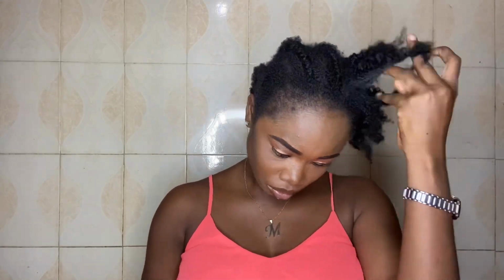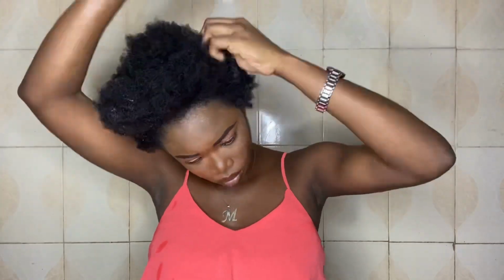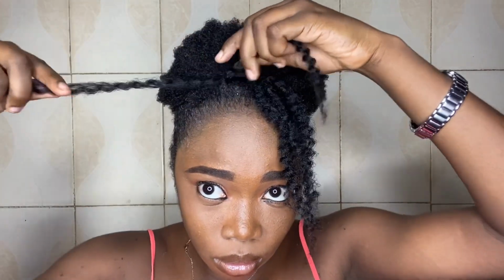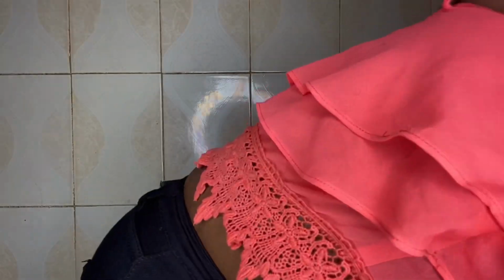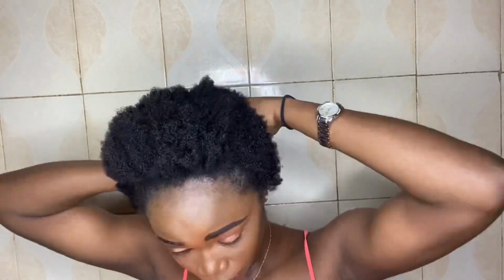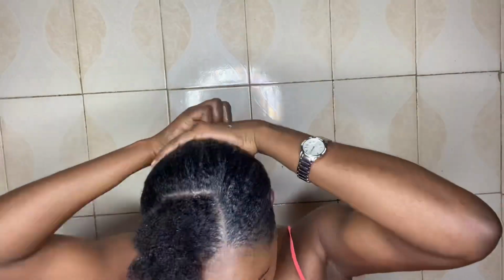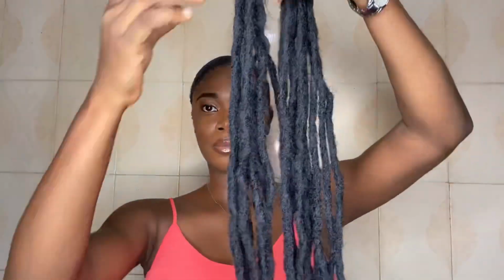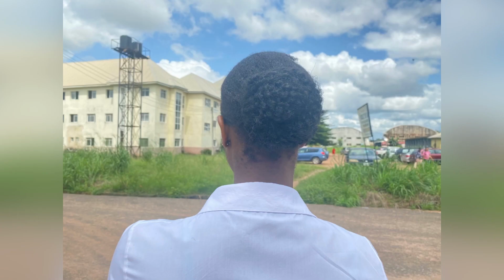Easy natural hairstyles on short 4c hair||Sylvia Ugoma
Hello beautiful people. In today’s video, I show you how to style your natural hair in two different ways that are easy and won’t take up much of your time.

PRODUCTS USED:
1) water
2) leave-in conditioner from mega growth
3) hair oil from mega growth
4) eco styler gel
5) kinky hair extensions from darling
6) locs from expression
7) hair bands
8) hair pins
9) bristle brush
10) comb

Thank you for reading this far. You are amazing